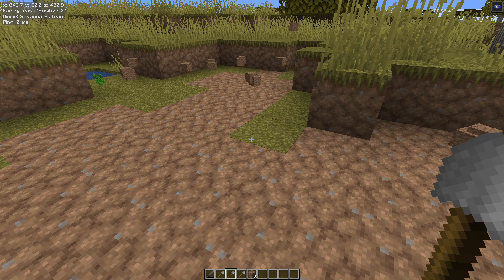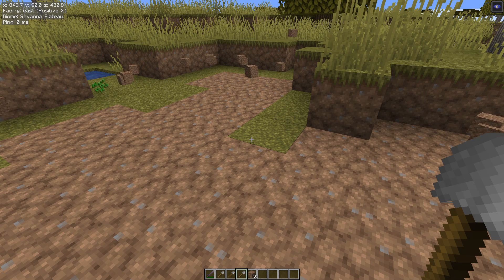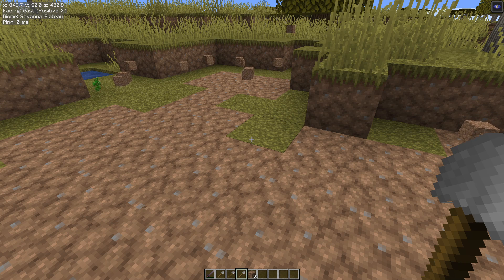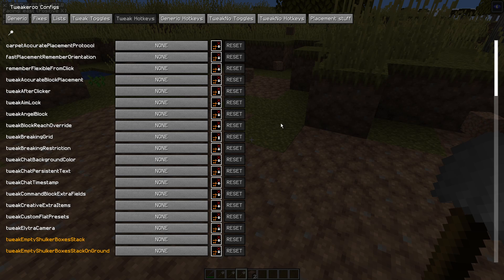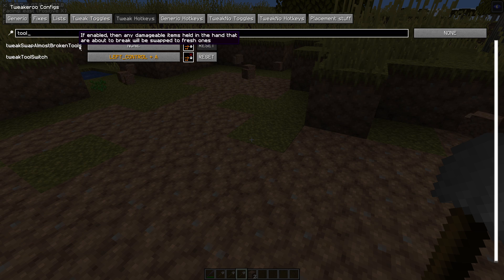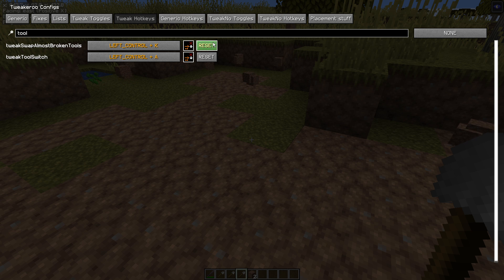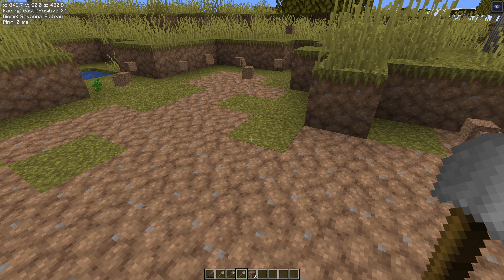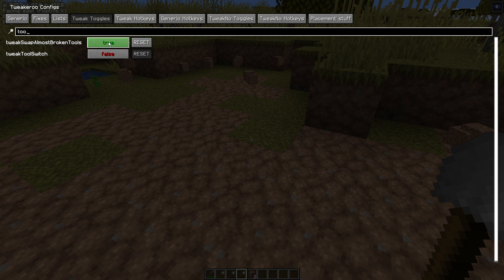Tweakeroo Swap Almost Broken Tools - Minecraft Mod Tutorial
The 18th in a series of tutorial videos that will go through many of the features of the client side Tweakeroo Minecraft Mod  which is an absolutely fantastic minecraft mod bringing lots of useful quality of life features to make Minecraft easier to play. This video covers the Swap almost broken tools tweaks, swap your tool out for a fresh one before you break it!